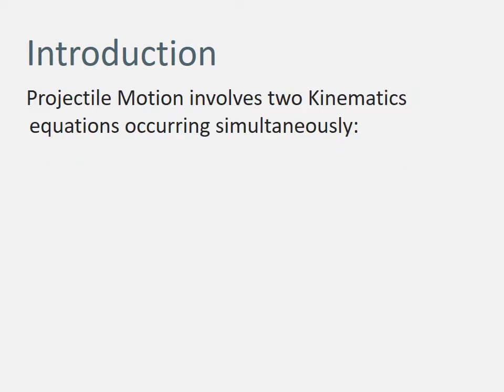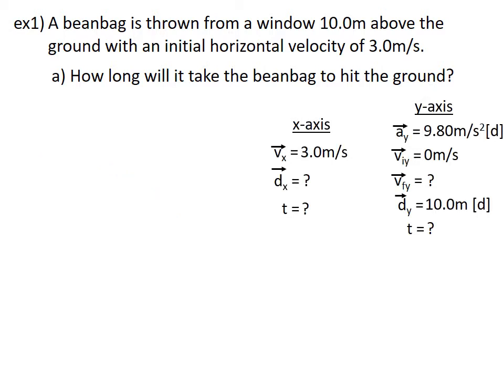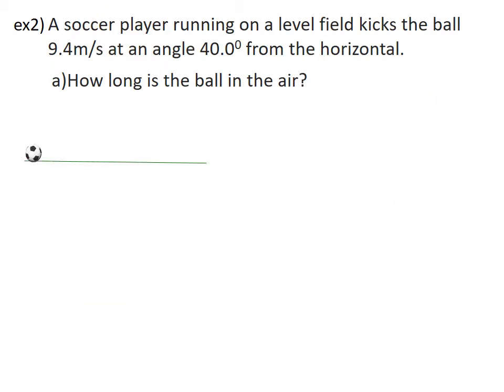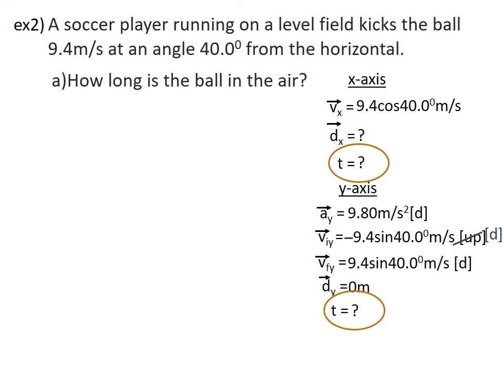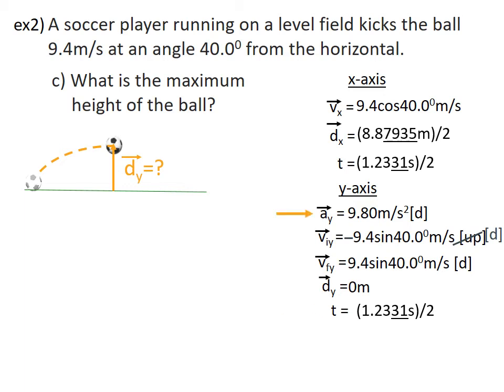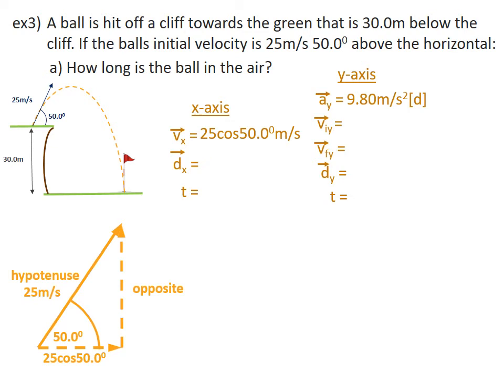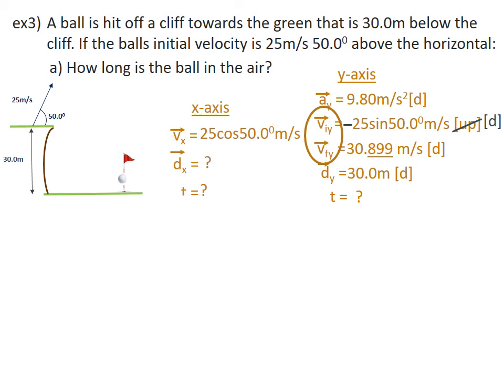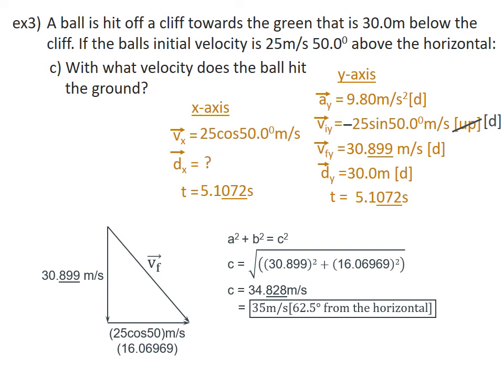Physics 30 KN3 Projectile Motion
Some links to videos that discuss projectile motion are shared, then students are brought through three questions that require kinematics to solve projectile motion problems.